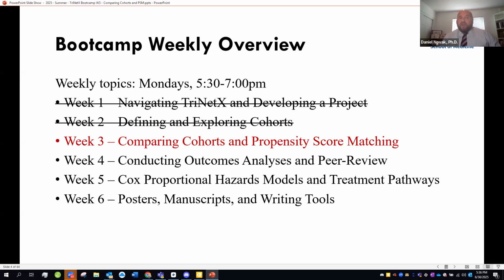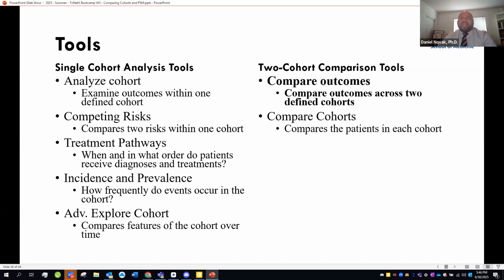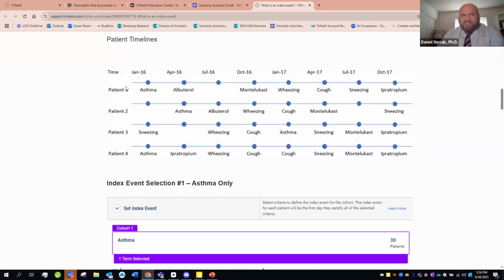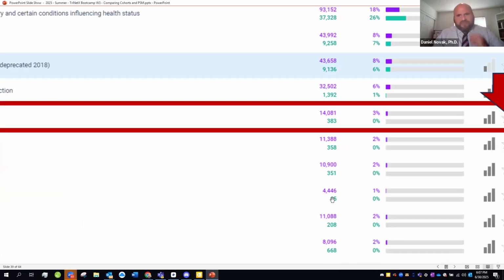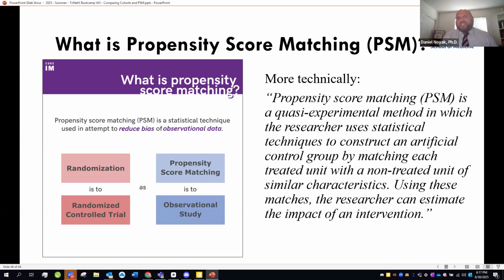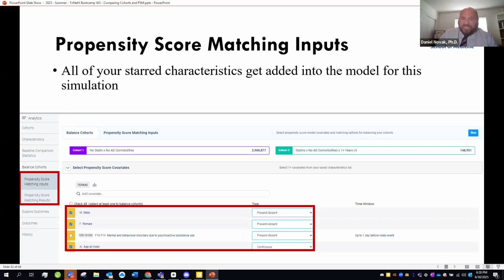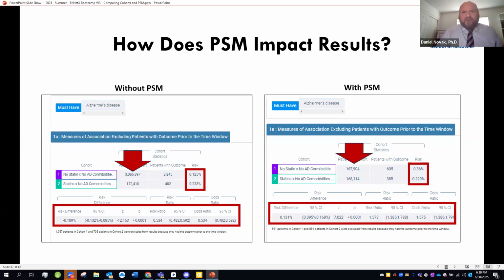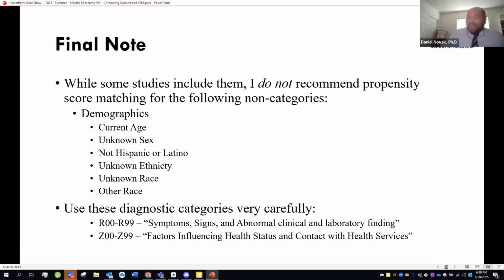UCR SOM - TriNetX Summer Bootcamp 2025, Week 3 – Comparing Cohorts and Propensity Score Matching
Daniel Novak led Week 3 of the boot camp, focusing on teaching participants about propensity score matching and cohort analysis tools in the TriNetX platform. He provided detailed explanations about index events, cohort comparisons, and the importance of carefully selecting characteristics for analysis while demonstrating various statistical techniques and tools available in the system. The session concluded with discussions about practical aspects of using TriNetX, including timeline considerations, workshop formats, and the process of starting research projects.

Cohort Analysis Tools Overview
Daniel Novak explained various cohort analysis tools available in their system, including compare outcomes, treatment pathways, and the Cox proportional hazards model. He emphasized that different tools are suitable for different research questions, such as comparing outcomes between cohorts or analyzing time sequences of treatments. Novak clarified that researchers can use multiple tools in a single study, though most published studies typically report only one type of analysis. He also demonstrated how to load and organize cohorts for comparison, recommending placing the experimental cohort on the left and control cohort on the right for easier interpretation of results.
Index Events in Epidemiological Studies
Daniel Novak explained the concept of index events in epidemiological studies, emphasizing their role in defining study cohorts and establishing timelines. He described how index events can be used to look into the past or future, setting the start date of a study relative to specific criteria. Daniel also illustrated how index events can capture the sequence and timing of events, such as disease progression, and how these can be manipulated to suit different study designs. He used examples from TriNetX to demonstrate how index events can affect cohort inclusion and study timelines, highlighting the importance of understanding these concepts for accurate analysis.
Index Event Selection and Analysis
Daniel Novak discussed the importance of carefully selecting index events and analyzing the impact of order on study outcomes. He explained the concept of cohort comparisons and the use of the characteristics menu to identify confounders or mediators. Daniel emphasized the need to control for variables like age and gender in propensity score matching models. He also introduced the signal icon, which provides a weighted statistical assessment of differences between groups, and advised against mindlessly including characteristics with a strong signal. Daniel concluded by discussing baseline comparison statistics and the use of effect sizes like Cohen's D to report group differences.
Propensity Score Matching
Daniel Novak explained propensity score matching as a statistical technique used to reduce bias in observational studies by creating balanced subgroups based on pre-treatment factors. He emphasized that while it cannot fully replicate the randomization of controlled trials, it helps control for confounders and adjust for selection biases. Novak also clarified the distinction between confounders, mediators, and effect modifiers, explaining when to include or exclude these variables in propensity score matching to maintain study validity and generalizability.
Propensity Score Matching Techniques
Daniel Novak explained the process of propensity score matching, demonstrating how it can be used to control for confounders and create a balanced comparison between two groups. He showed that without propensity score matching, there may be significant differences between the groups that could lead to incorrect conclusions. Novak emphasized the importance of understanding when and why to use propensity score matching, as it can significantly impact the results of a study. He also discussed alternative methods for controlling for error, such as limiting the age range or dividing groups based on gender.
ICD-10 Code Selection for Propensity Matching
Daniel Novak discussed the importance of selecting appropriate ICD-10 codes for propensity score matching in TriNetX. He emphasized not using top-level codes that include too many unrelated conditions, but instead selecting specific codes at the correct level to ensure accurate matching. Novak also advised using the signal icon mindfully and avoiding the use of certain demographic variables like age, sex, and race when they are unknown or not relevant. He concluded by explaining that saved characteristics are used to identify potential confounders that could skew study results, and these are included in the propensity score model to control for systematic differences between groups.